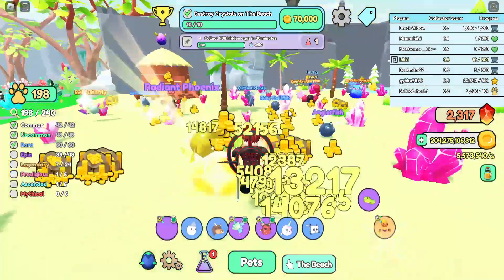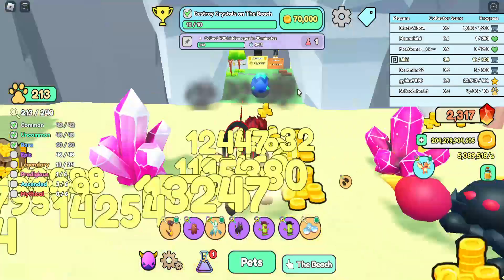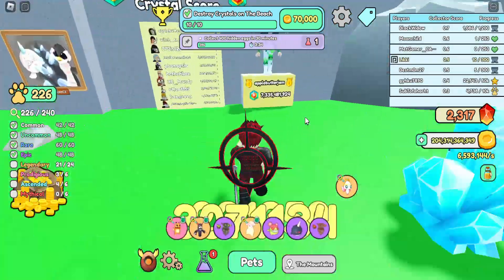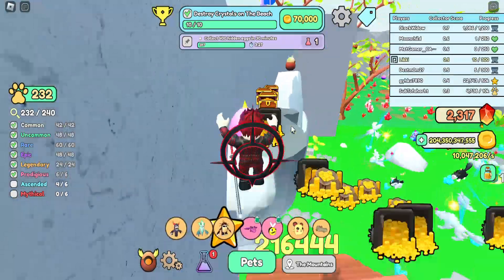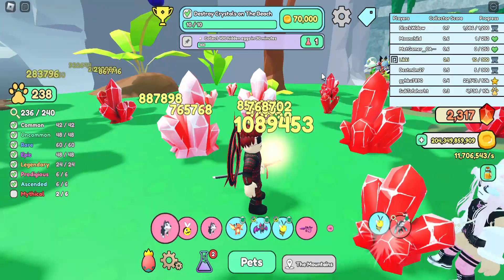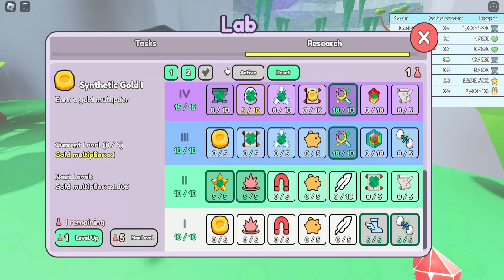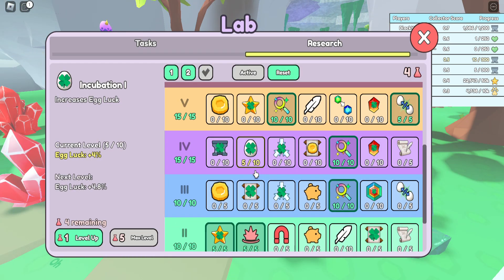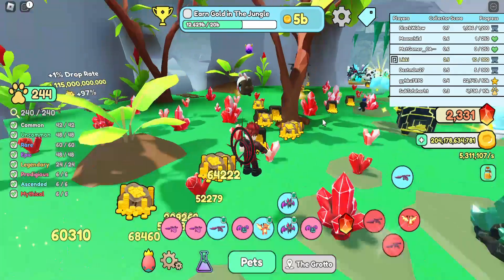400 hidden eggs collected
Game: Roblox - Collect All Pets